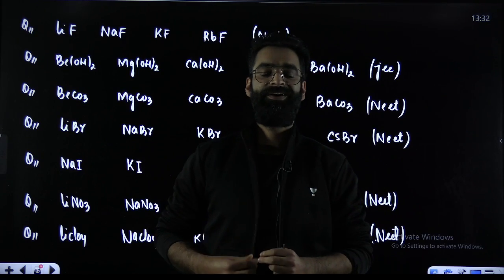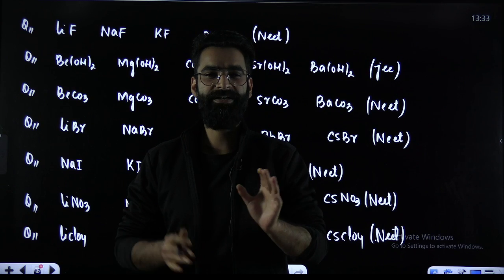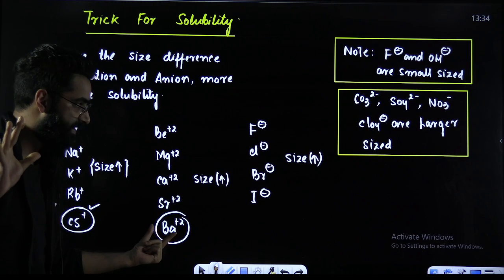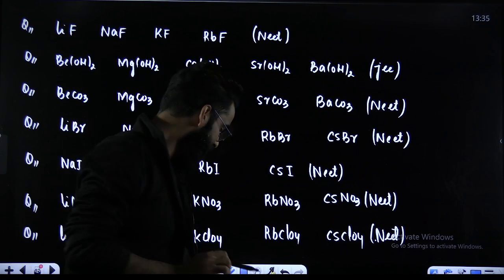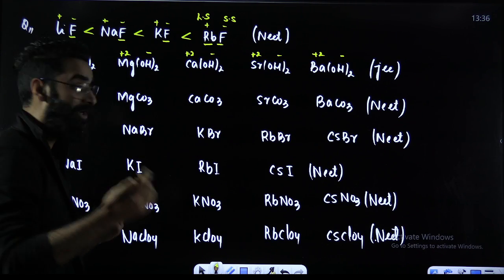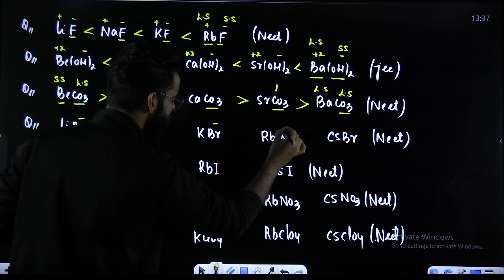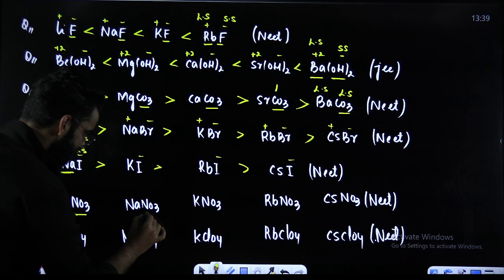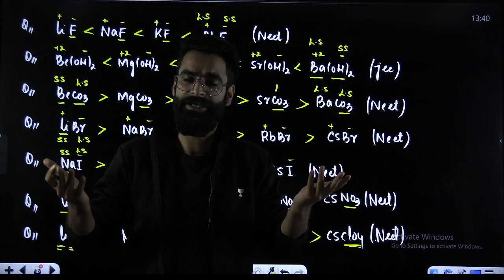Best Trick For Solubility Order🔥 | NEET 2024 | Wassim Bhat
Best Solubility Trick ever 🔥
➡️  Use Code ''WASSIM10'', Unlock FREE Special Classes on our platform, & also Get amazing discounts on your Subscription.